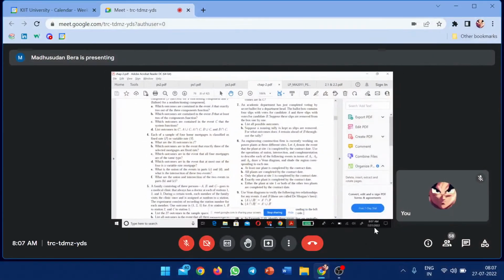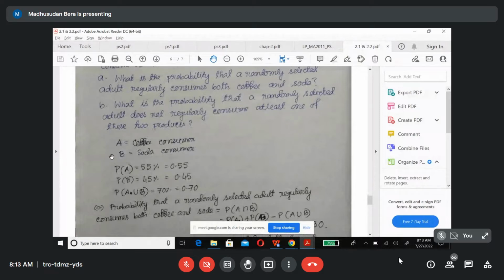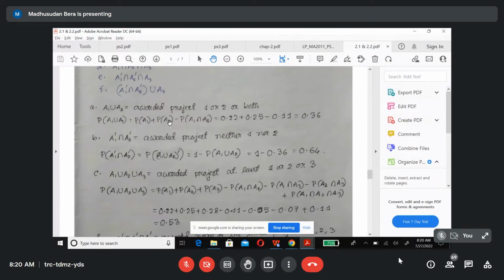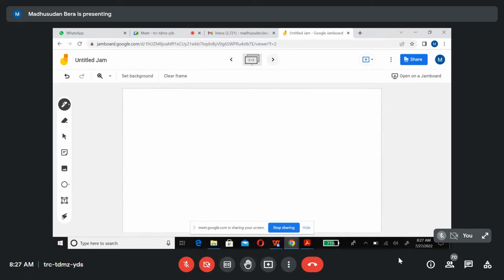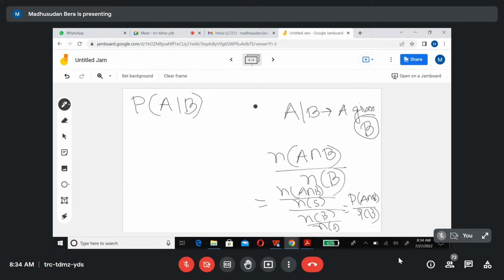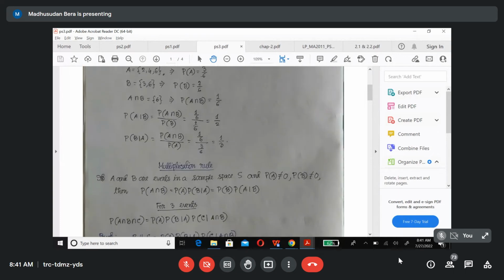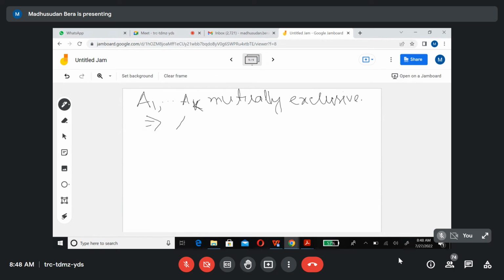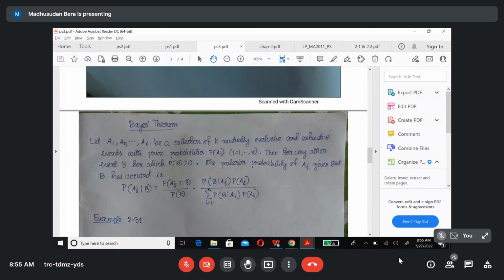27 July , PS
Conditional Statement
Chapter 2.1 and 2.2 Problems with solutions